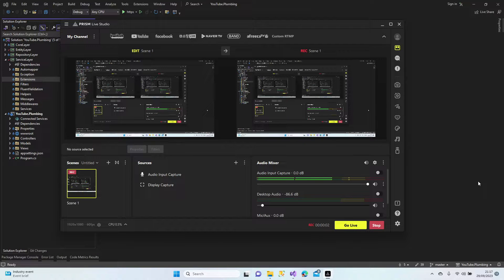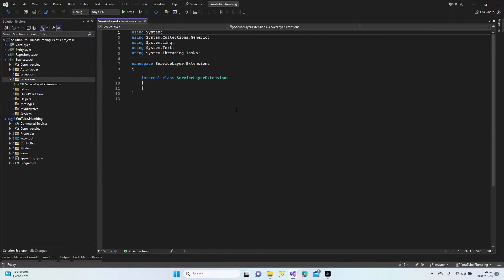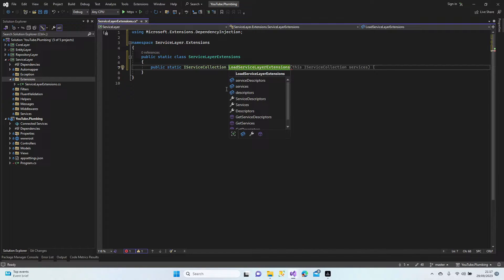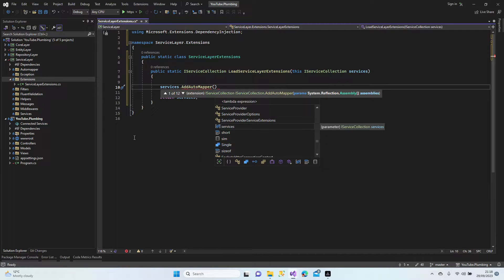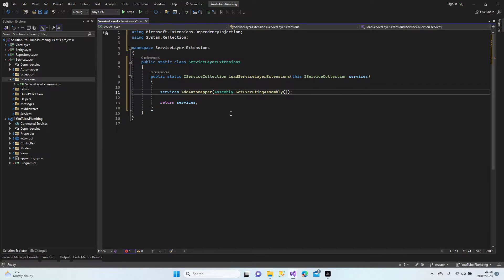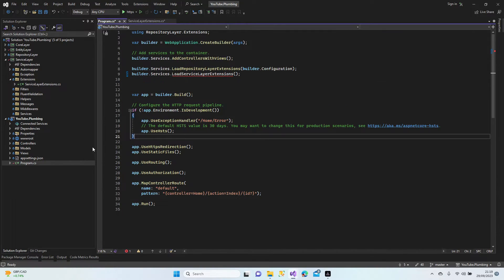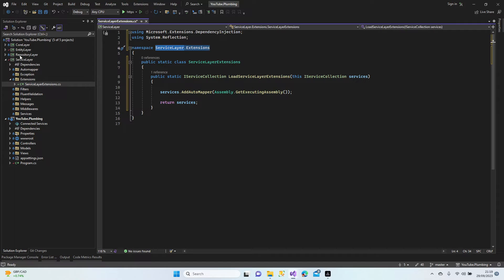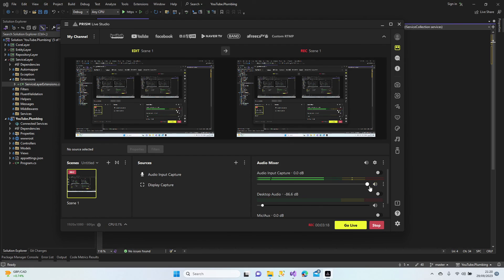ASP.NET CORE MVC | Service Layer Extension Setup #12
In this tutorial (#12 in the series), we tackle the creation of a service layer extension class that encapsulates all our settings related to the service layer in ASP.NET Core MVC. Learn how to efficiently organize and manage your service layer configurations through this extension, optimizing code structure and maintainability. We walk you through the steps to enhance your ASP.NET Core project by setting up a well-structured and modular service layer.

Key Points Covered:

Creating a service layer extension class for streamlined configurations
Organizing and managing service layer settings in one central extension
Improving code structure and maintainability through modularization
Enhancing the efficiency of your ASP.NET Core MVC project with a structured service layer